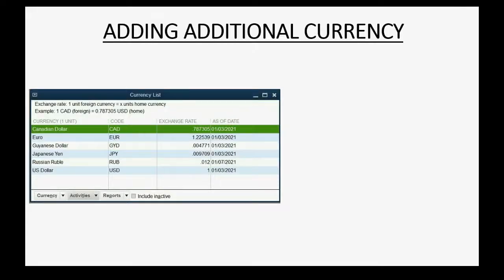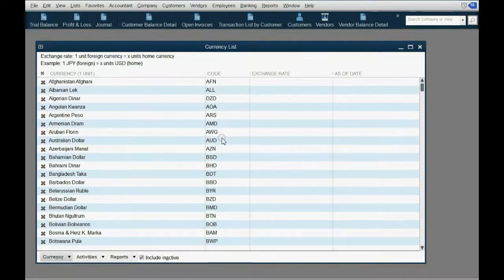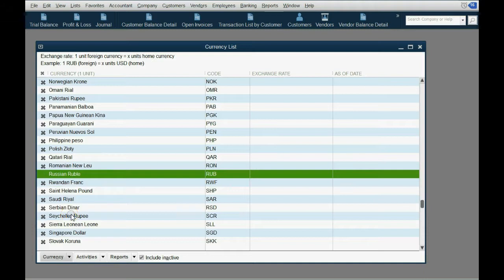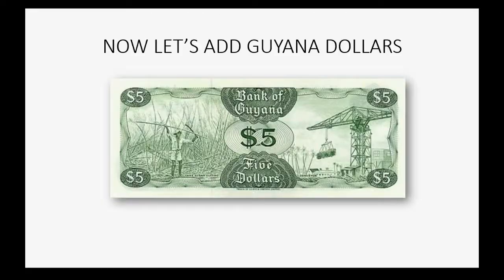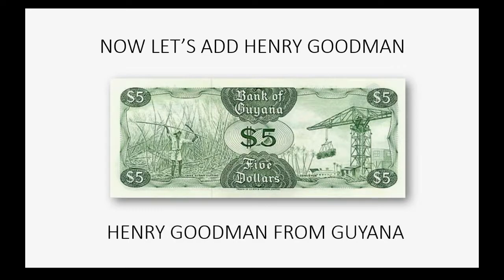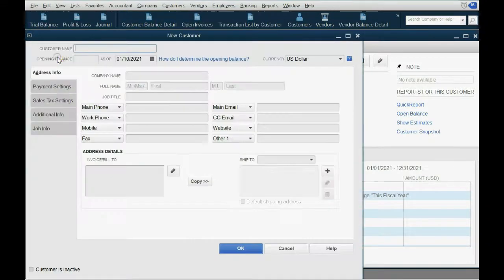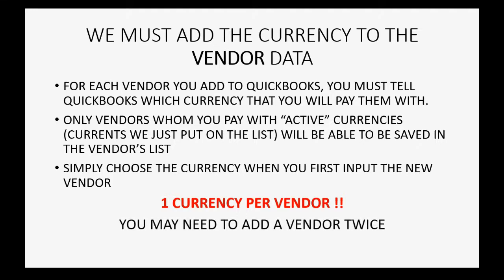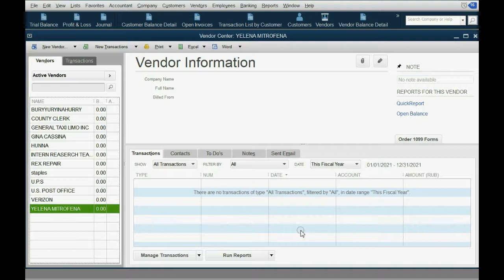QuikcBooks Multi Currency Desktop Make Active From Currency List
This Learn QuickBooks Training Tutorial About the Multi-Currency Feature in the Desktop version will show you how to activate the specific currencies on the currency list that you will use in to record your international transactions. You have to click “view inactive” and then select the currency that you want to make active. Once you make active the foreign currency you have transactions with, you will the be able to assign that activated currency to specific customers and vendors that pay you or get paid from you in the other currency. Then you will be able to make transactions with them.

This video is only 1 chapter in the whole QuickBooks Multi-Currency Playlist.

Everybody who does international business will need this YouTube playlist course. If your company needs to convert currency when you get paid from foreign customers or exchange currency when you transfer or pay in another currency to international vendors, then you should watch all of these videos to be absolutely sure that you have an understanding of every possible idea / concept necessary to know how to manage the Multi-currency feature in QuickBooks desktop. You will also see and experience every possible transaction type that you could encounter when making transactions with a multiple of currencies. You will always see the U.S. dollar equivalent of the foreign currency in your QuickBooks reports. You will learn when international currency rates fluctuate, QuickBooks desktop will record the realized gain or loss after each multi-currency transaction. You can make a home currency adjustment or, before reporting have QuickBooks calculate the unrealized gain or loss on changing exchange rates of international currency. Converting currencies with latest conversion rates or international currency exchange rates is super easy using this QuickBooks desktop multi-currency feature.

You don’t need any prior knowledge of: accounting, computers or QuickBooks to enjoy studying this fun and easy QuickBooks Desktop Multi-Currency Playlist course. Almost as soon as you start, this course will give you everything you need for you to manage QuickBooks Desktop Multi-Currency Feature